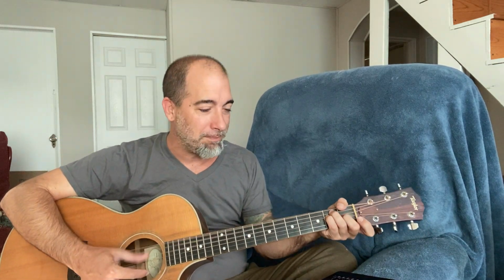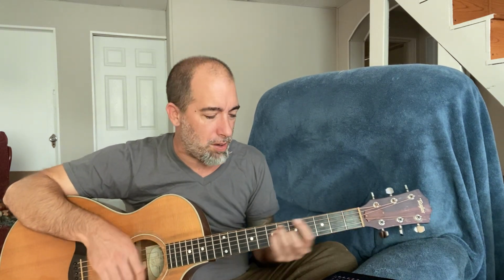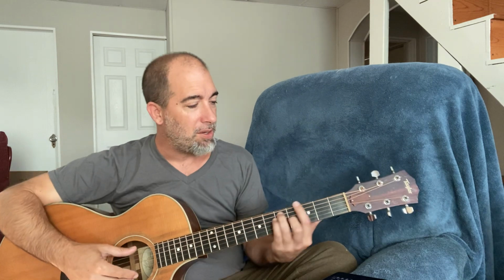JamyJams - Blame it on the Rain (Milli Vanilli) cover/ how to play easy acoustic 87/100 in 2021 😁😁